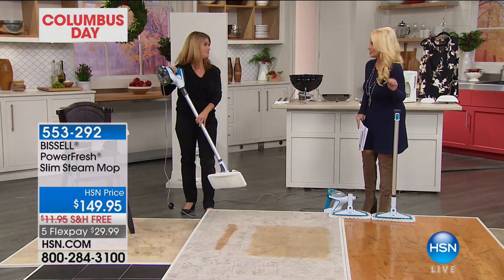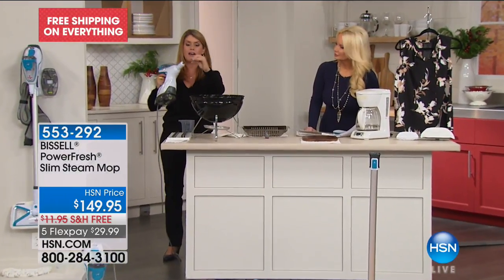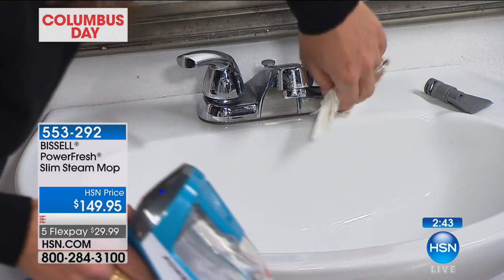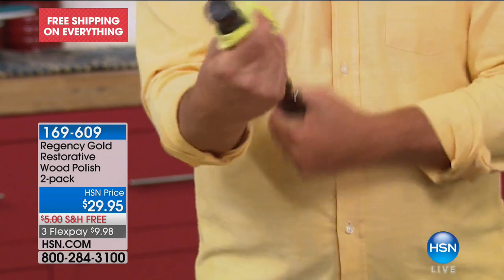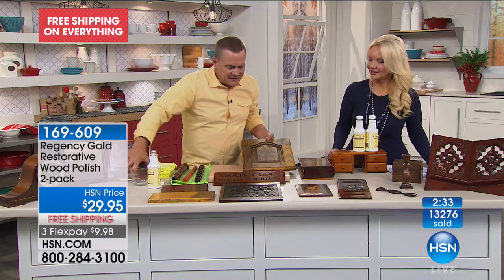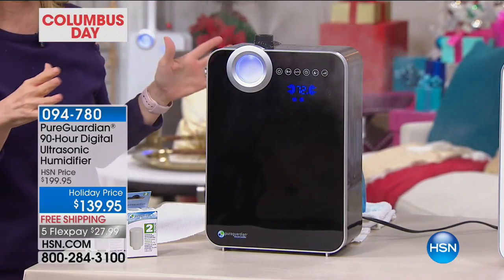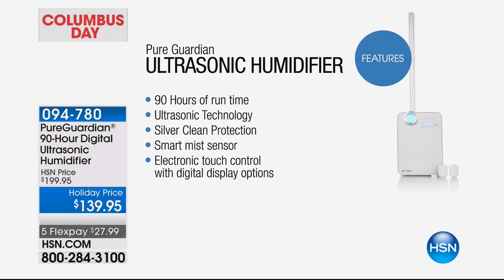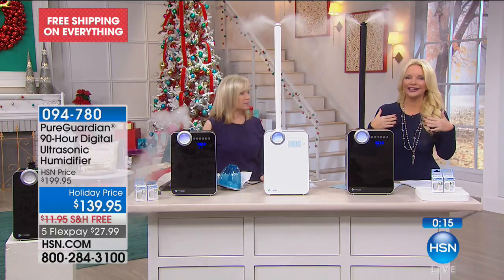HSN | Home Solutions featuring Bissell 10.07.2017 - 01 PM